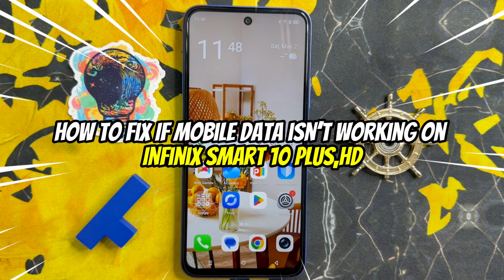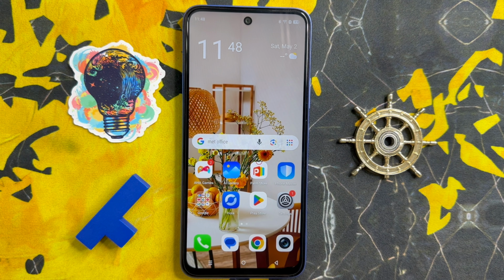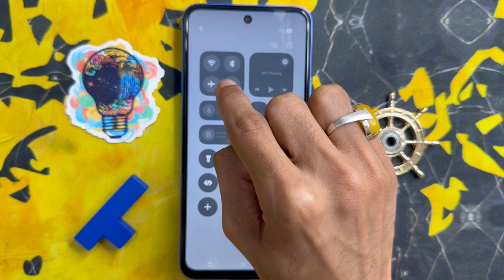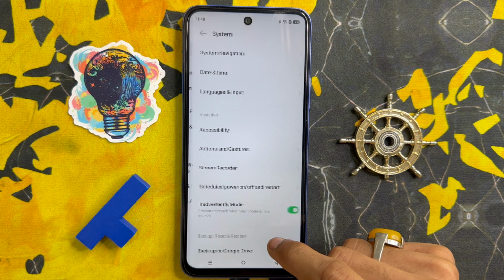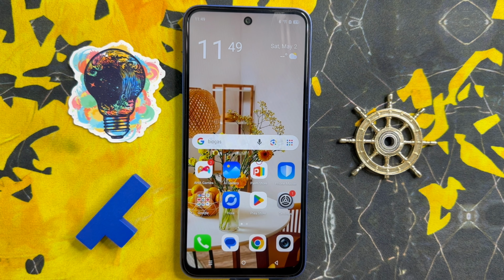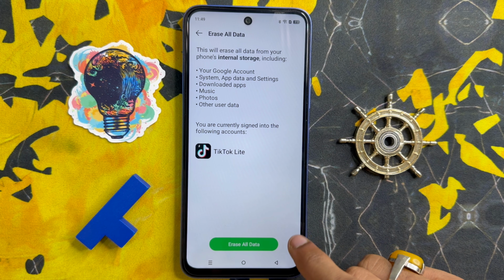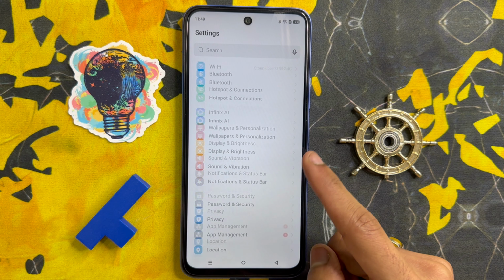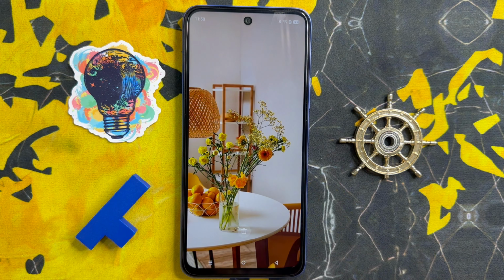How to Fix Infinix Smart 10 Plus HD Cannot Receive Calls (Incoming Call Problem Solved)